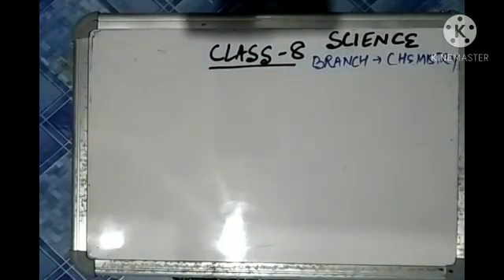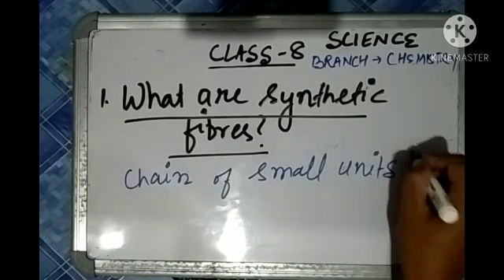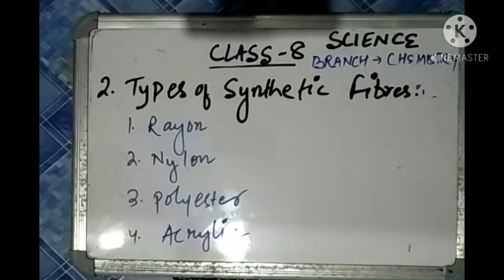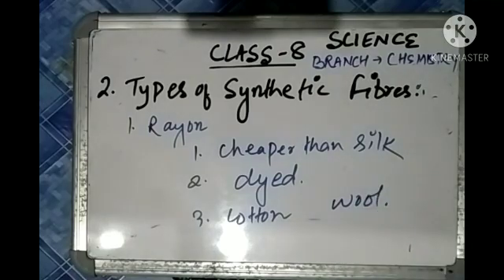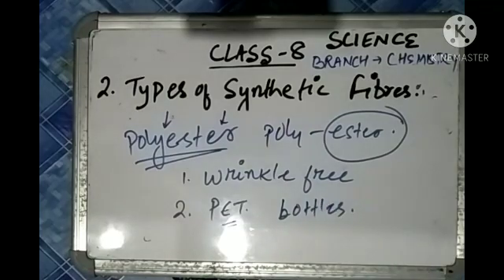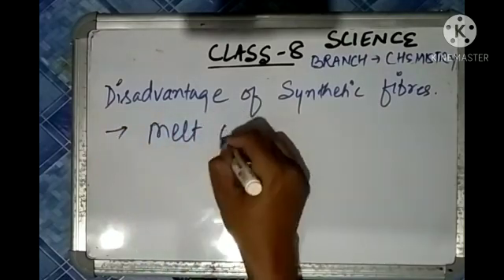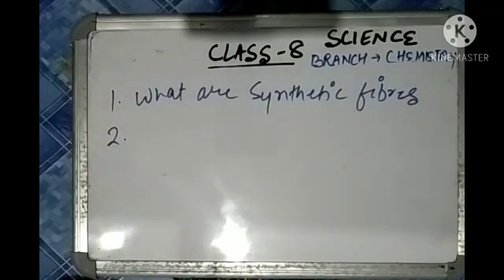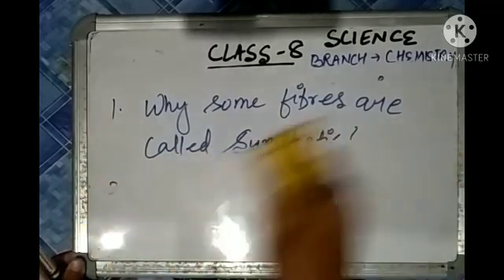Class 8 lesson 3 (Chemistry part 1 of 2)